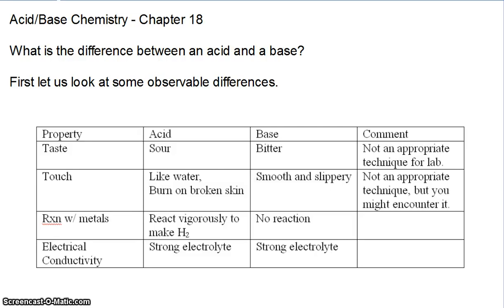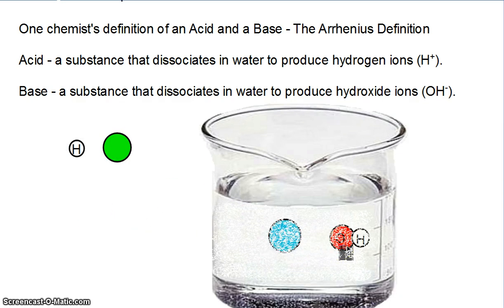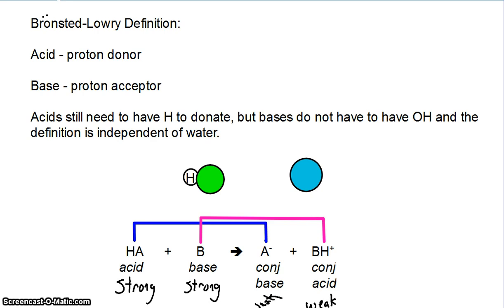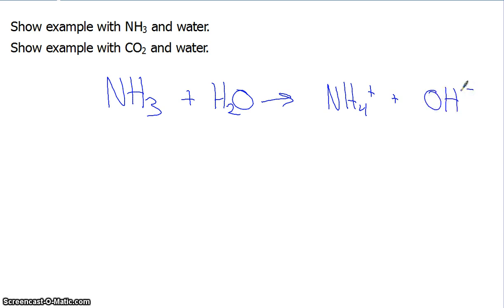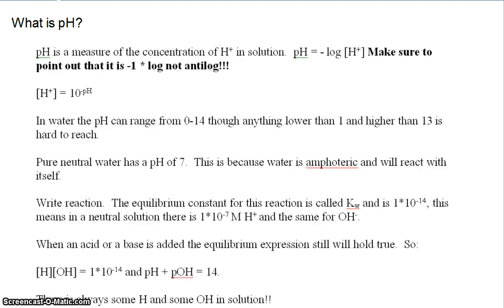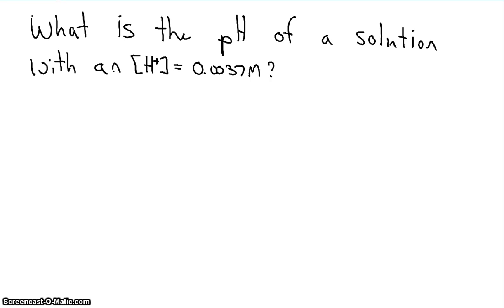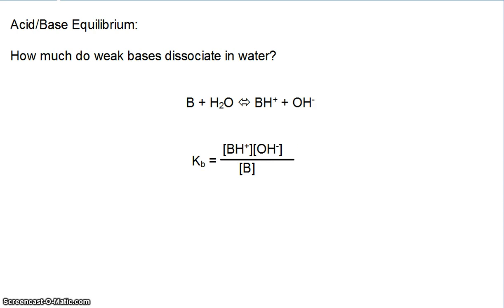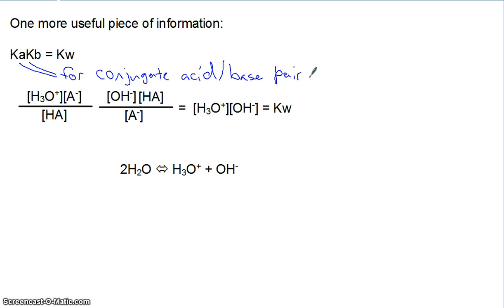Acid/Base Intro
Introduction to acids and base properties and pH for advanced chemistry.